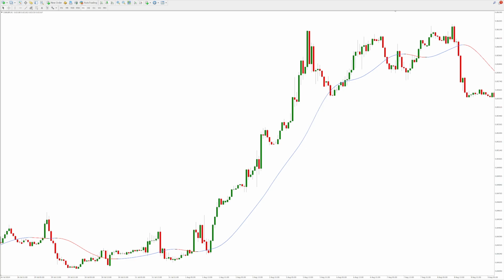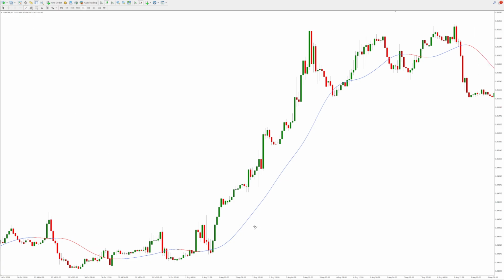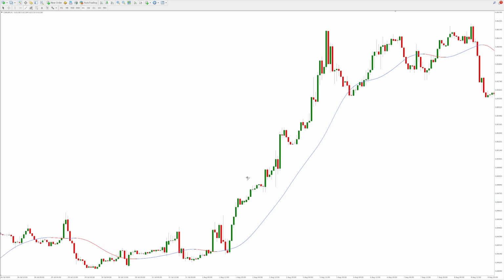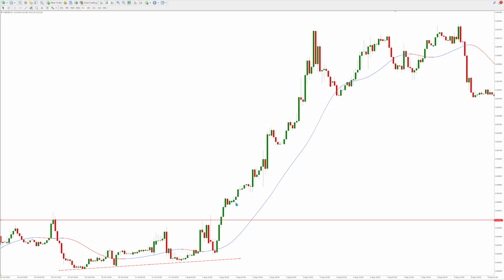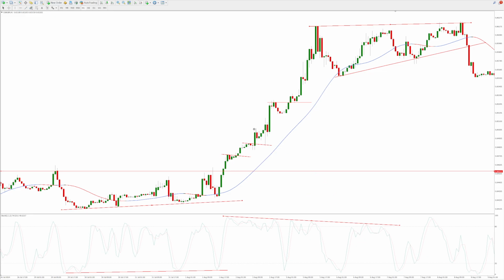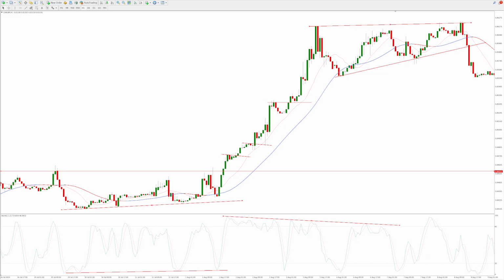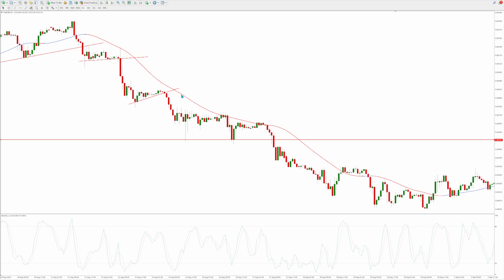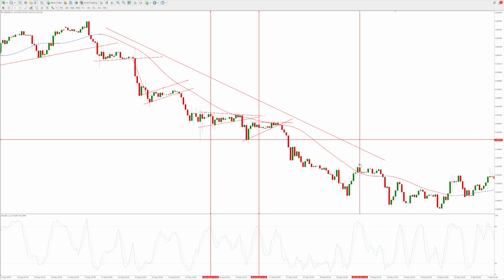How the Coral Trend Indicator for MT4 & MT5 Can Help You Catch Big Market Trends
The Coral Trend Indicator is a powerful yet often overlooked tool in the forex trading arsenal. Designed to help traders identify market trends with clarity and precision, this indicator can be a game-changer when developing a robust trading strategy. In this video, we'll dive deep into the Coral Trend Indicator, exploring how it works, how to interpret its signals, and how to effectively incorporate it into your trading approach.

At its core, the Coral Trend Indicator uses a unique algorithm to smooth out price fluctuations, making it easier to identify the prevailing trend. This makes it particularly useful for traders who struggle with the noise of traditional price charts. By visually representing the trend direction, the Coral Trend Indicator allows traders to make informed decisions about when to enter or exit trades. When the coral line turns green, it signals a bullish trend, while a red line indicates a bearish trend.

In this comprehensive guide, we’ll cover:

-What the Coral Trend Indicator is and how it operates in different market conditions.
-Step-by-step instructions on how to set up the Coral Trend Indicator on your trading platform.
-How to integrate the Coral Trend Indicator into your overall trading strategy for maximum effectiveness.
-Real-life examples of using the Coral Trend Indicator in various market scenarios to illustrate its practical application.

Understanding the Coral Trend Indicator can enhance your trading strategy by providing clear visual cues about market trends, helping you stay on the right side of the market. Whether you're a beginner or an experienced trader, this indicator can add a valuable dimension to your technical analysis.